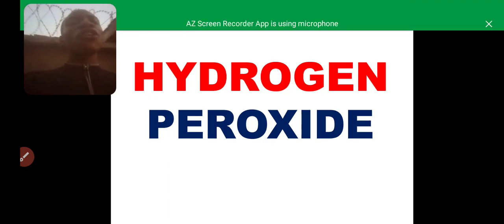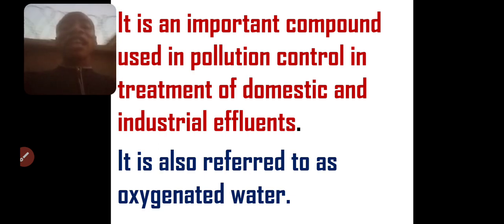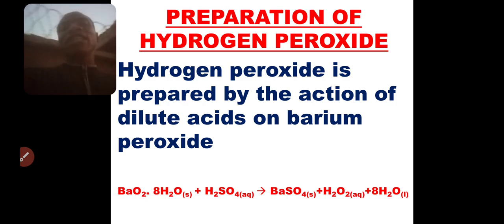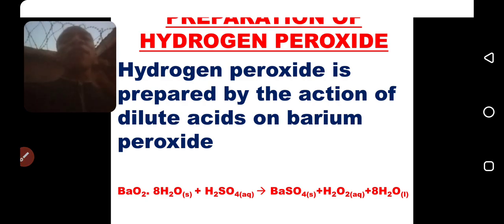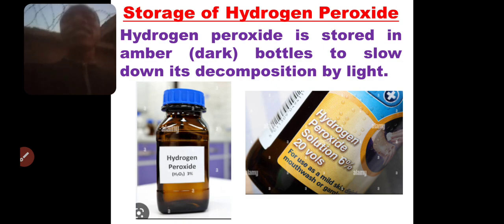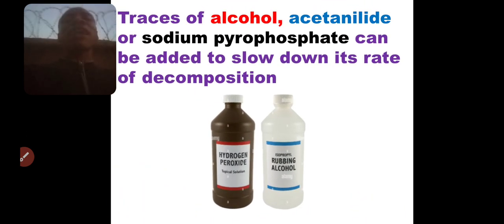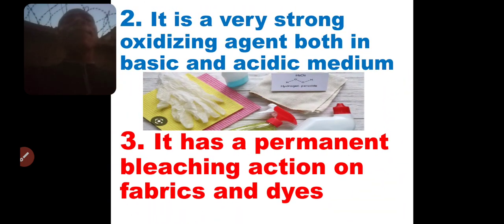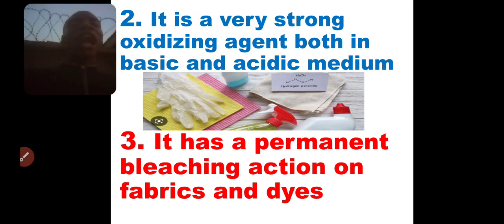LESSON 55B: Hydrogen Peroxide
This videos description vividly the properties, discovery and uses of hydrogen peroxide.